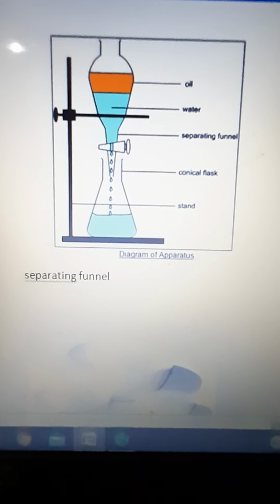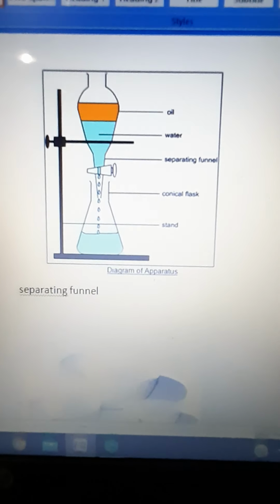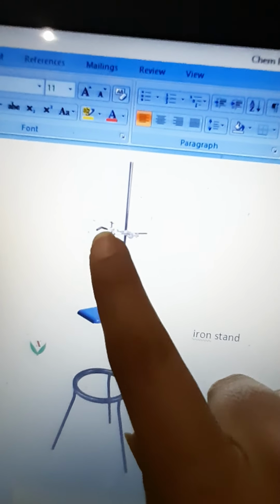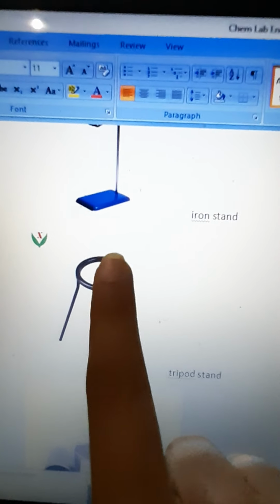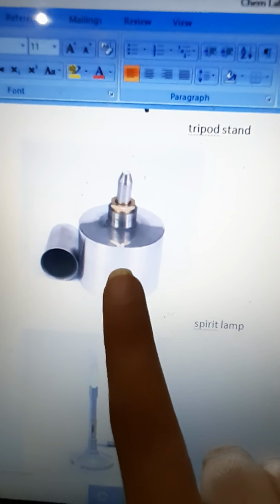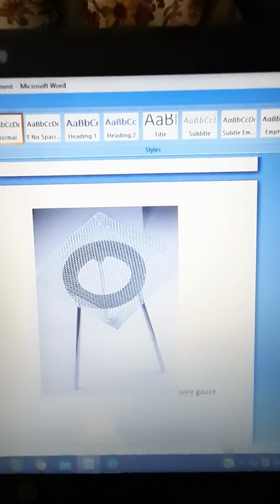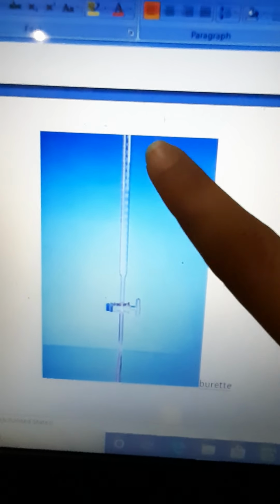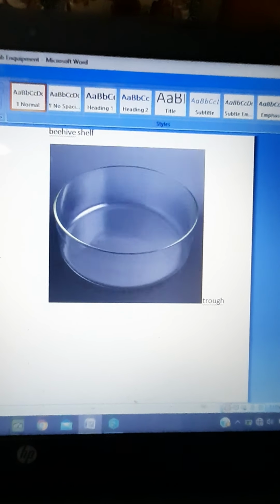Chem Ch 1 Pgs 10, 11, 12